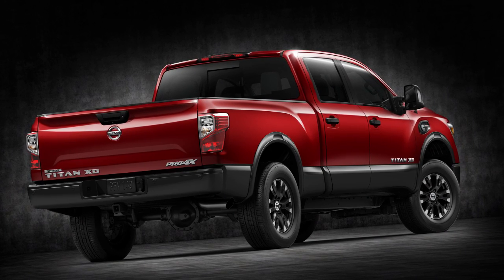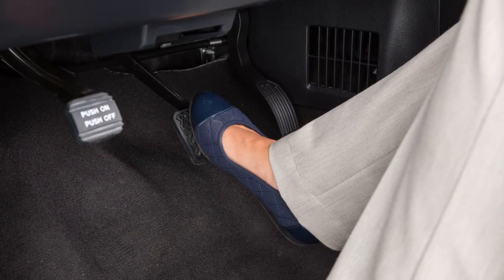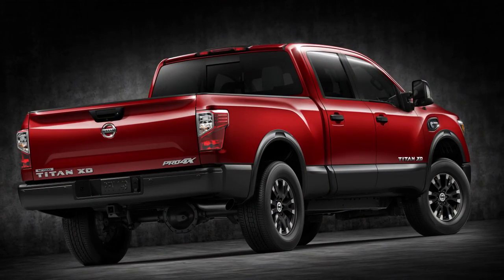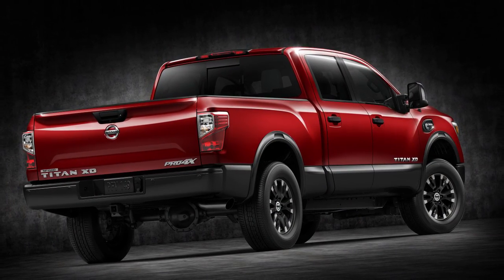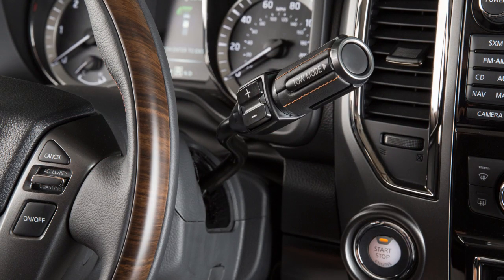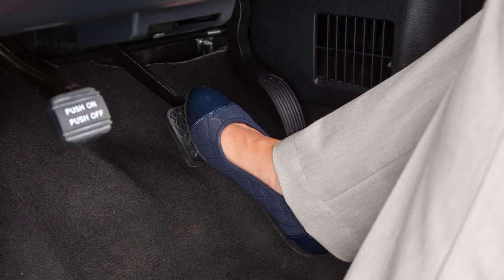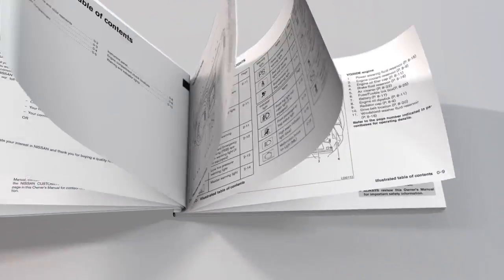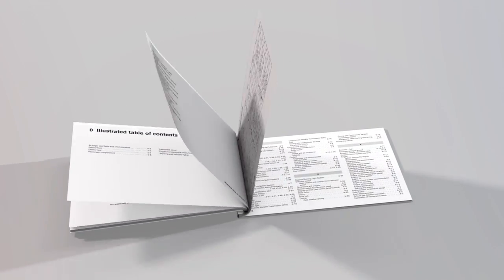2017 NISSAN TITAN Diesel - Hill Start Assist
The Hill Start Assist system will operate automatically when:
● The shift lever is in a DRIVE or REVERSE position, and

The maximum holding time is two seconds for Hill Start Assist. After two seconds, the vehicle will begin to roll back as the Hill Start Assist system disengages.